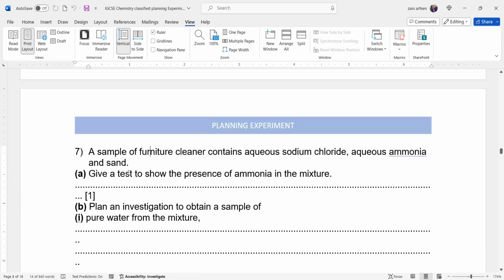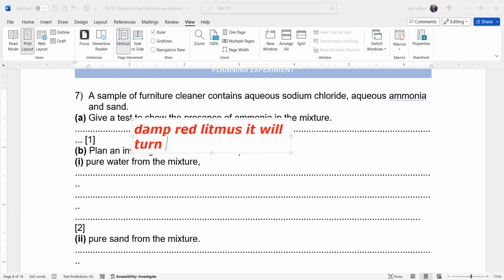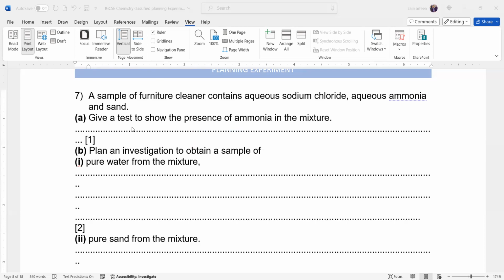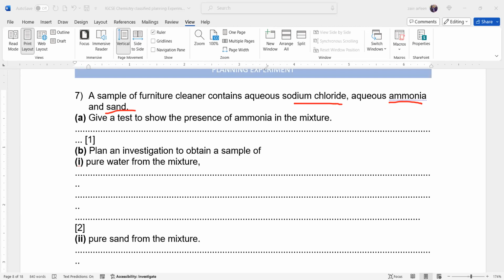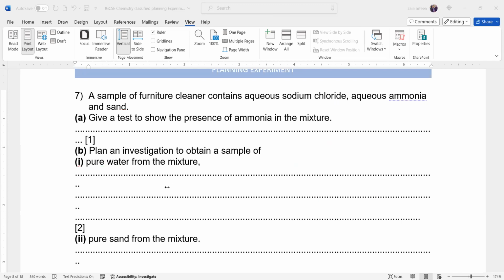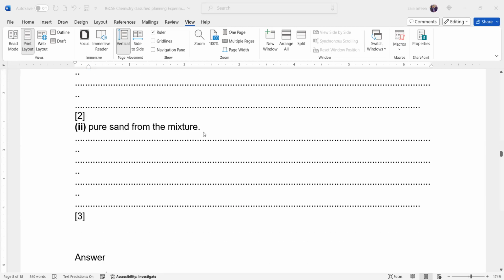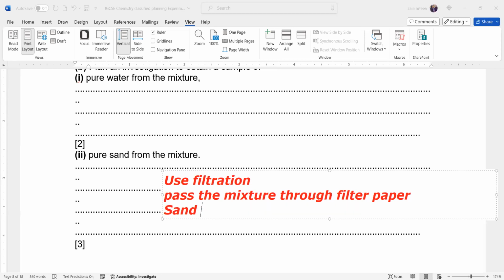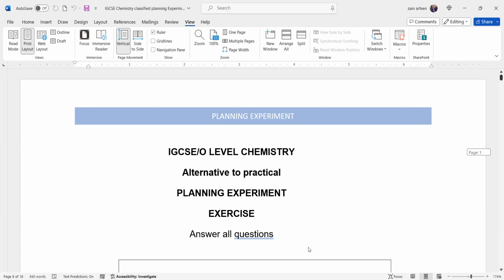A sample of furniture cleaner contains aqueous sodium chloride, aqueous ammonia and sand.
(a) Give a test to show the presence of ammonia in the mixture.

(b) Plan an investigation to obtain a sample of
(i) pure water from the mixture,

(ii) pure sand from the mixture.